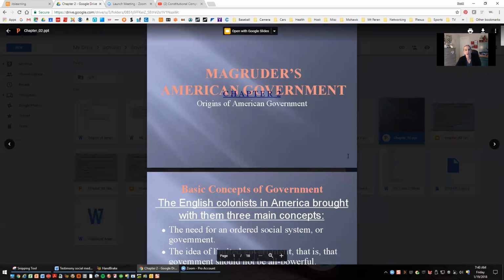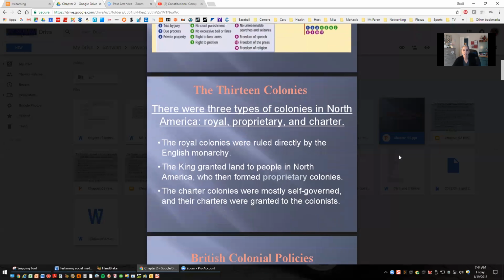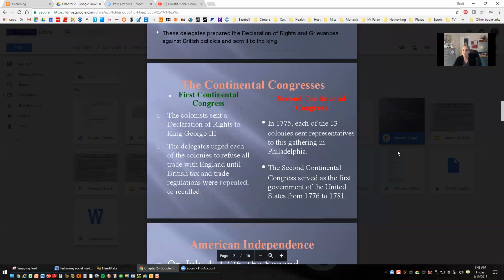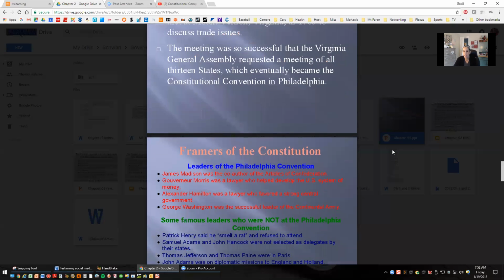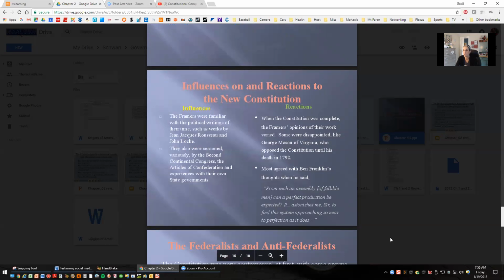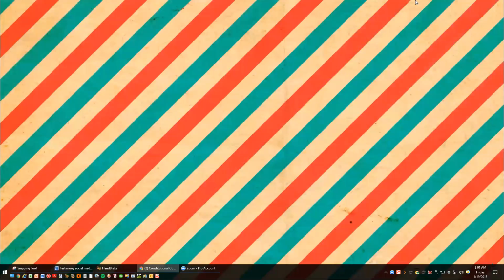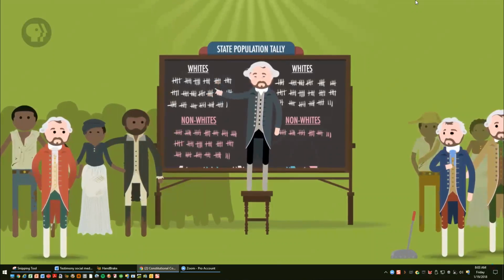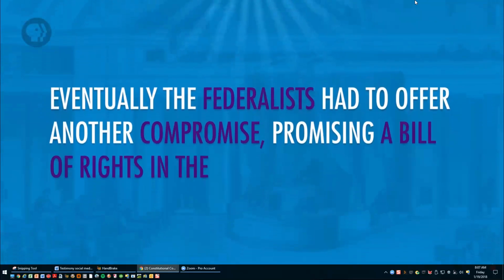Instagram and Your Why - Pink Posse Team Call